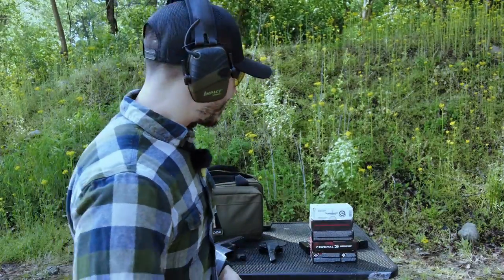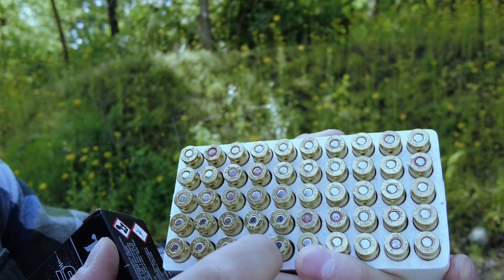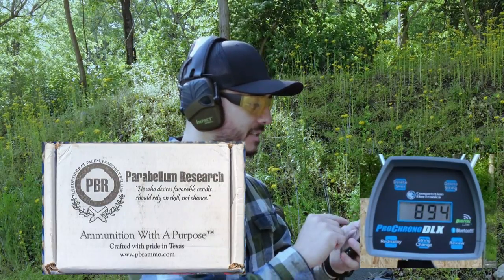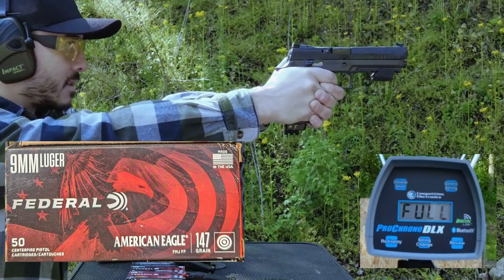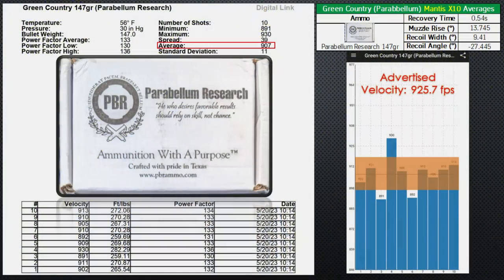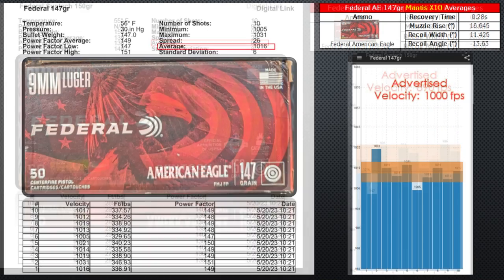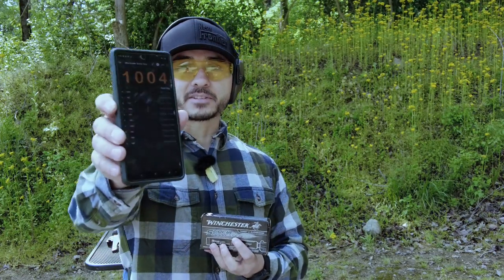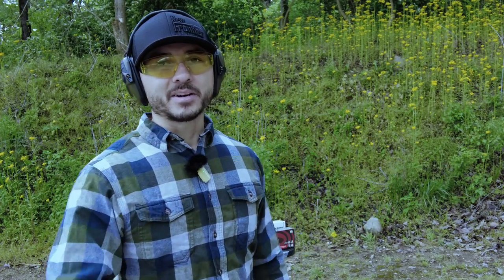Softest Shooting 9mm Ammo for Competition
In this video, I pick 5 types of high grain (147 & 150) 9mm ammunition to find out which one through data has the best characteristics for steel challenge or shooting competitions.

0:00 Intro
0:21 Ammunition for the tests
1:29 Winchester Super Suppressed Corrosion
2:07 The test set up
2:40 One shot test for confirmation
3:10 Parabellum Research Green Country Ammo
3:55 Defender Ammunition
4:29 Winchester Super Suppressed
5:02 Federal American Eagle 147gr
5:46 Federal Syntech Action Pistol 150gr
7:22 Data summary
7:31 Parabellum Research Data
8:07 Defender Ammunition Data
8:26 Federal Syntech Data
9:05 Federal American Eagle Data
9:21 Winchester Super Suppressed
10:00 Overall Summary Data
10:17 Range Summary/Closing